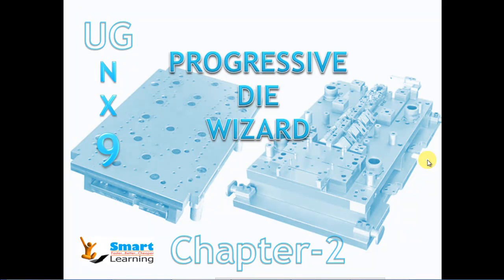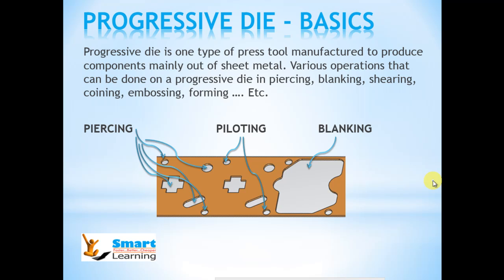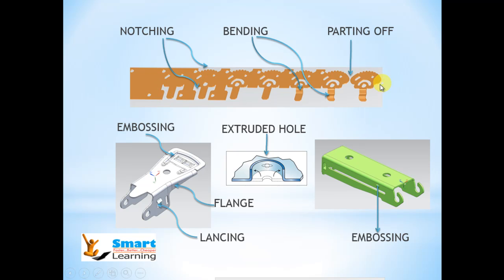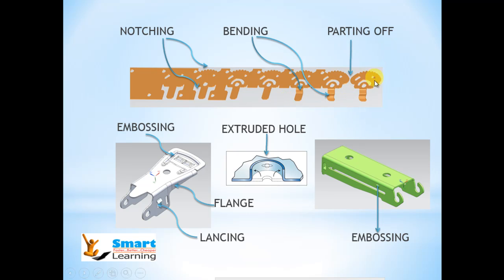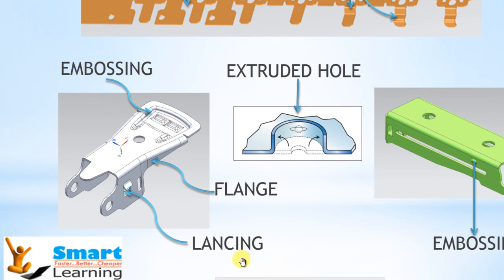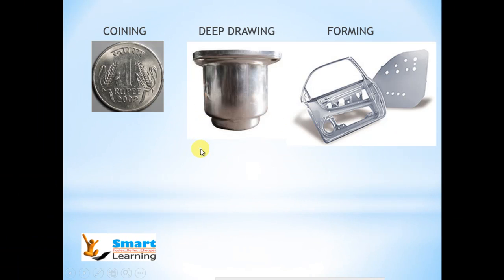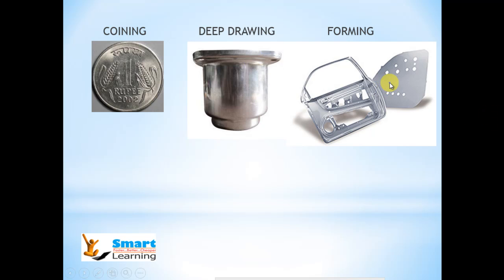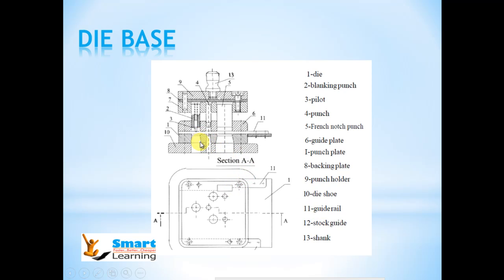NX10 Progressive Die Design,die making,tool & die,sheet metal stamping TUTORIAL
Progressive Die Design in UG-NX-9/10

Introduction

Prerequisites
Using these tutorials
Training files

Design Environment
Data Flow
Design Trees
Work flow

Direct Unfolding
Bend operation
Universal Uniform
Projects
Simple
Semi Complex
Complex
Die Design

Initialise Project
Blank Generator
Blank layout
Scrap design
Strip layout
Examples
Simple
Semi Complex
Complex
Force calculations
Insert design
Relief design
Pocket design
BOM Creation
Drawing Creation

Assembly drawing
Part drawings
Hole table
Auto dimensioning
Hole manufacturing note
Tooling Validation

Interference check
Workflow Management

Changeover
Concurrent design

Simple
Semi Complex
Complex